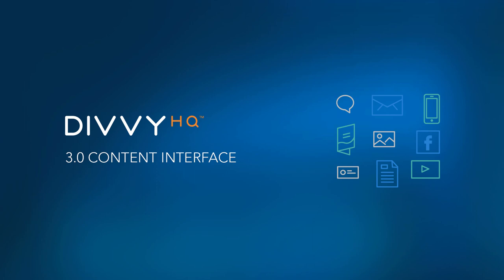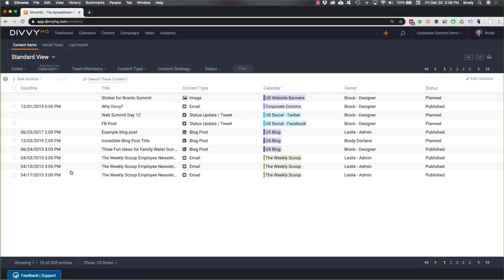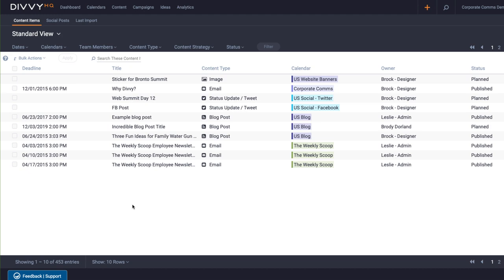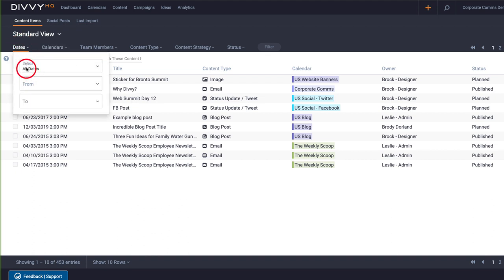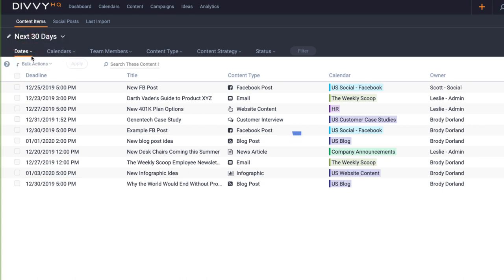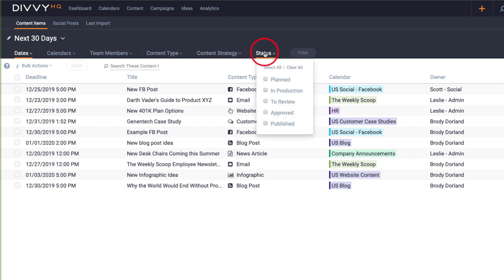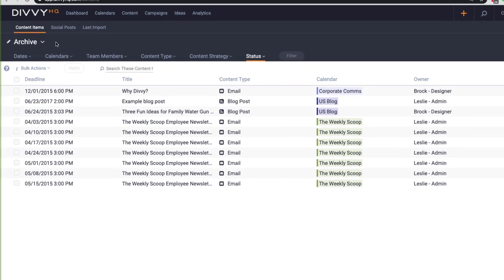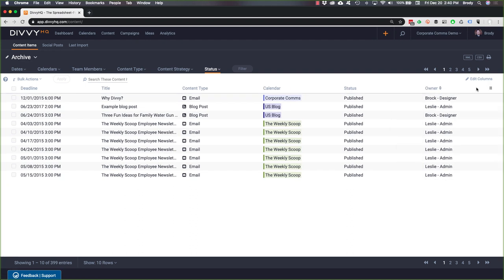DivvyHQ 3.0 Walkthrough: Content Interface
Hey there Divvy-ers! Brody Dorland here and we are VERY EXCITED to announce the launch of our 3.0 Content interface. A lot has changed in this new interface, so I thought it would be a good idea to walk through some of the changes and help you get your content interface configured to your liking.

Ok, the first big change I'd like to call out is that the standard, default view now displays ALL CONTENT that you have loaded into your DivvyHQ account. So regardless of the status, everything is there. But wait, there are only 10 things on my screen? Well down at the bottom of the screen you'll notice the pagination settings, which you can adjust to see up to 250 items at a time.

The next thing you'll notice is that we've incorporated the same filtering and saved views functionality that you've been using with our 3.0 Calendar interface. So just like the calendar, you'll be able to create unique filtered views to help you drill down and create lists of specific projects.

For example, let's go ahead and create a saved view for all content projects coming up in the next 30 days. I'll set my dates filter, click Apply to apply the filter, click the Add New View button, and then give it a name. Now I have a Next 30 Days project list and I can even specify that this will be my default or "favorite" view that I want to load every time I come back to the Content interface.

Let's go ahead and add one more. If you've been a Divvy user for a while, you probably remember how we previously had a view that was called Archive, which showed all completed content projects. Let's adjust our filters to recreate that content archive list. I'll adjust the status filter to only show Published content and adjust the dates filter to All Dates. Now I can add a new view and give it a name. So within my views dropdown, I now have several saved lists to choose from.

Ok, the last thing I'll show you, which technically hasn't changed, is how you can adjust the columns that are displayed in these views. By clicking Edit Columns over here on the right, you can specify which columns you want to be displayed and then click apply. You can then reorder your columns to create an ideal view with all the data you need to see.

Ok, that's probably enough for now. Feel free to play with the new interface and we'd love to hear your feedback.